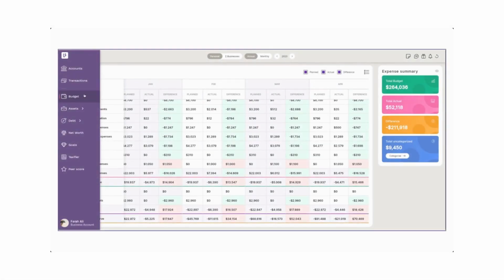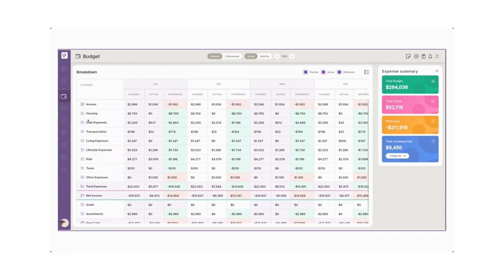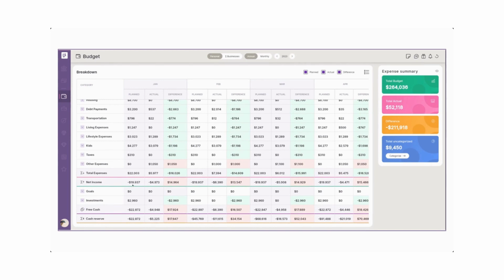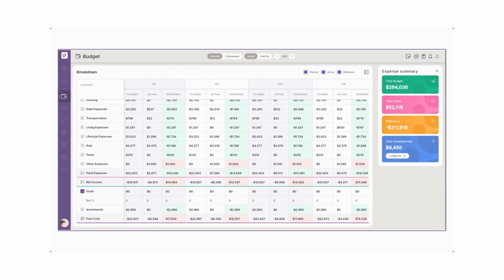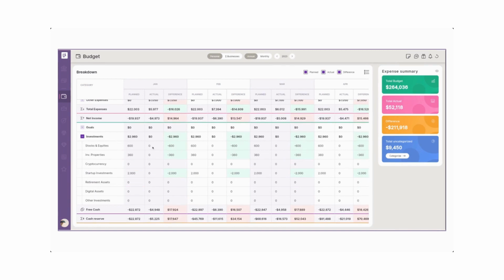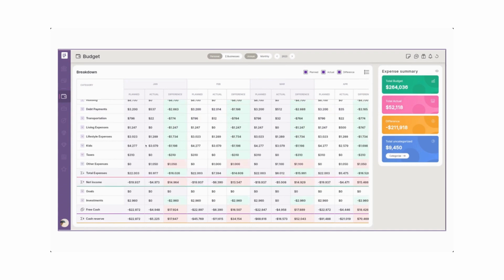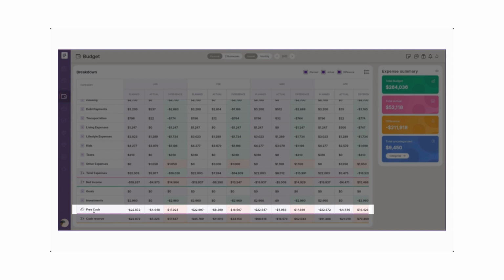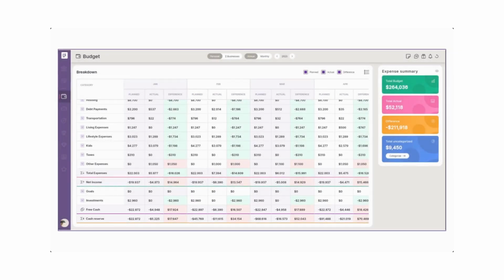Cash Reserves - Vlorish Tutorial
Those who excel at budgeting often consider Cash Reserves the most important metric to monitor. Many users of our app find great value in being able to track their free cash, allowing them to make informed decisions, whether it's increasing savings making donations, taking a vacation or any other financial goal.
The cash reserve line is also powerful. It provides insight into your cash balance one year ahead, helping you plan for future expenses and financial goals.